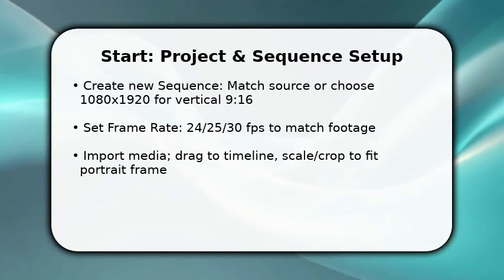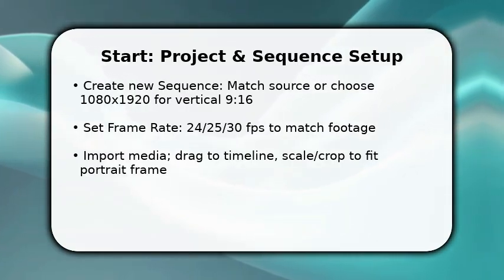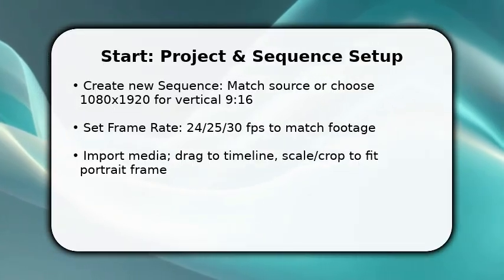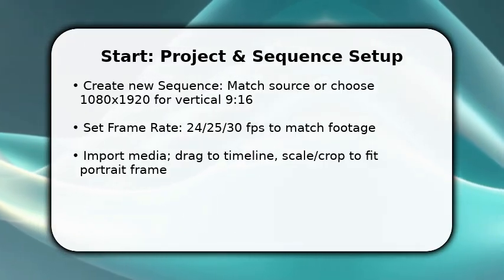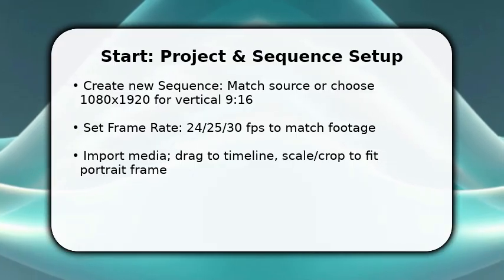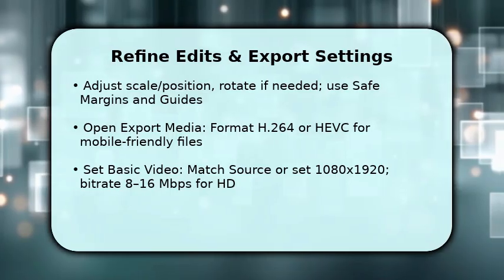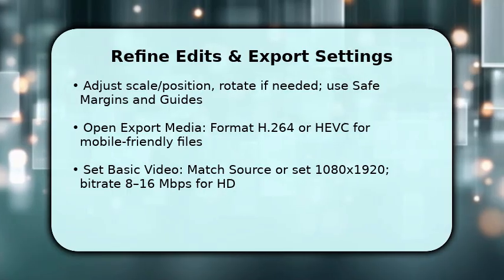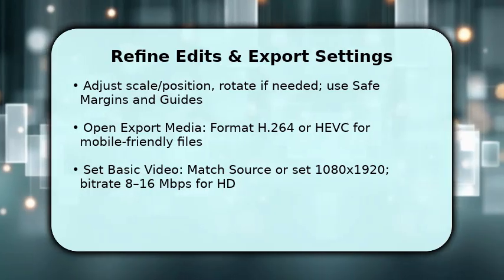How to Export in Portrait Mode Premiere Pro - Step by Step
How to Export in Portrait Mode Premiere Pro - Step by Step | 🔒 Surfshark VPN Deal — Stay private and secure. $1.99/mo + 3 Months Free ▸

Learn the precise steps to export your Premiere Pro project in portrait mode with our comprehensive tutorial. Perfect for filmmakers and editors looking to optimize their content for mobile viewing, this guide ensures a seamless transition from creation to presentation.

Premiere Pro, export video, portrait mode, video editing, mobile optimization, film production tutorial, edit project in Premiere Pro, how to export portrait, cinematic quality output, media presenter guide